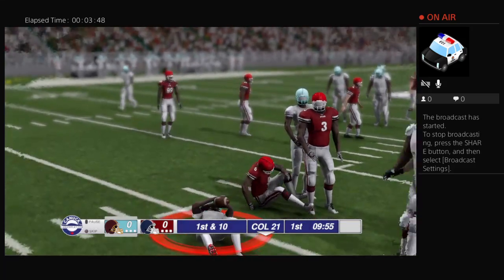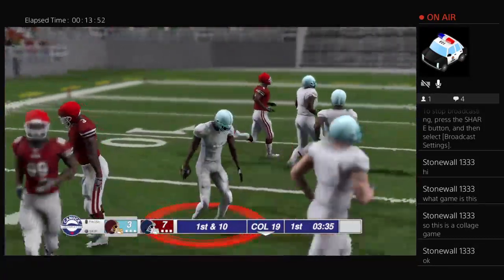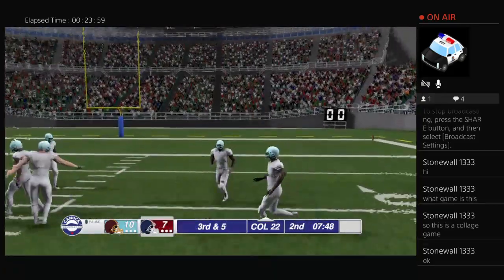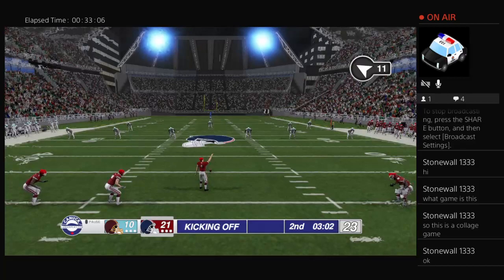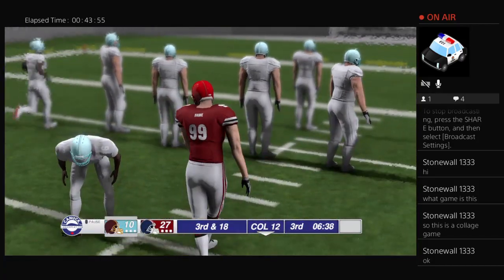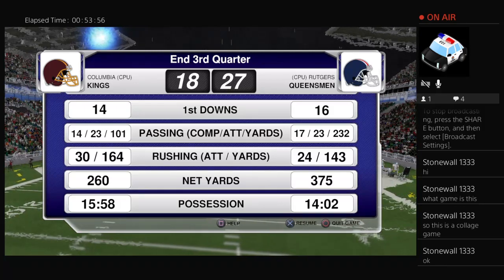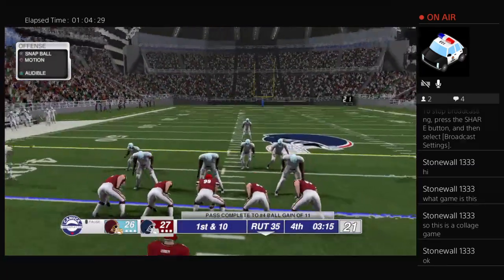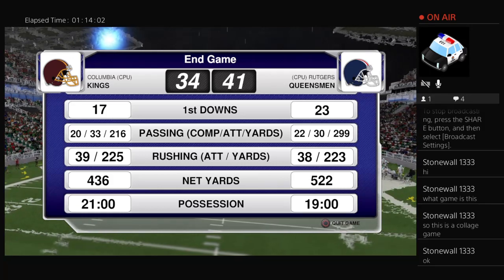What if? 1870 College Football Playoffs Columbia @ Rutgers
What if the NCAA had had Football playoffs from the beginning?  Rutgers takes on Columbia in a semi final.

Hope you enjoy my Collection and Video Game Creations.

This motion picture is protected under the copyright laws of the United States and other countries throughout the world. Country of first publication: United States of America. Any unauthorized exhibition, distribution, or copying of this film or any part thereof (including soundtrack) may result in civil liability and criminal prosecution. The story, all names, characters, and incidents portrayed in this production are fictitious. No identification with actual persons (living or deceased), places, buildings, and products is intended or should be inferred. No person or entity associated with this film received payment or anything of value, or entered into any agreement, in connection with the depiction of tobacco products. No animals were harmed in the making of this motion picture.